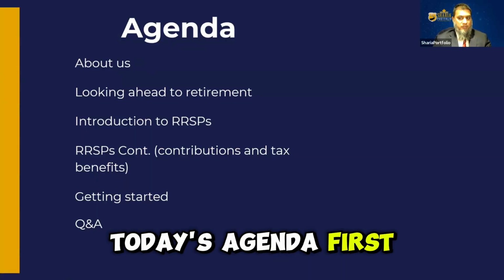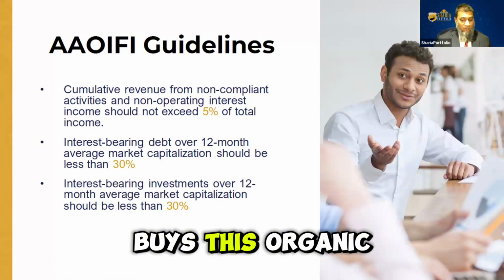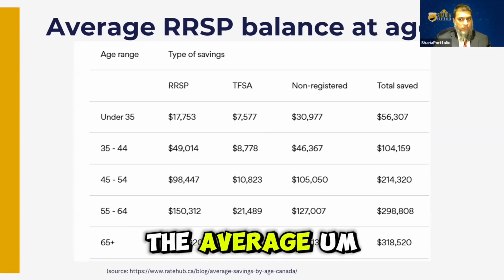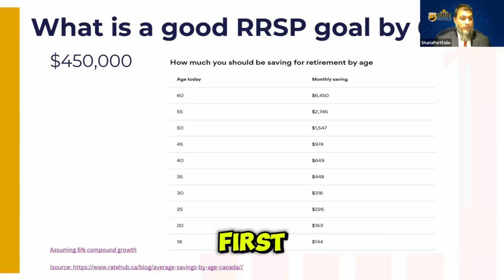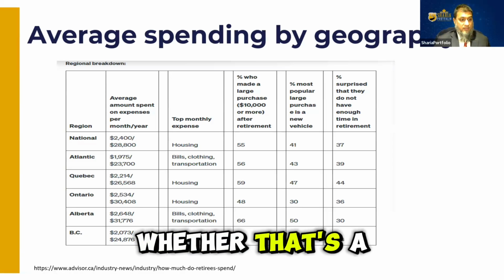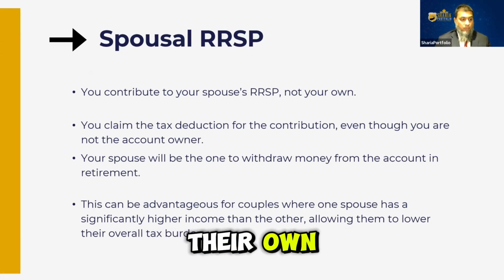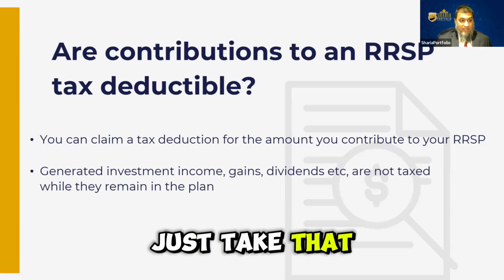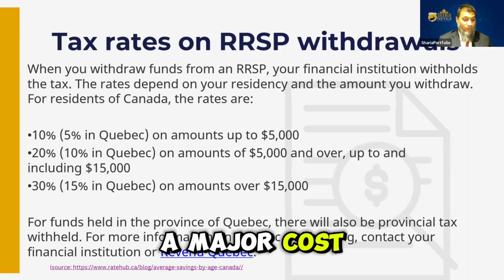Boost Your Wealth: Discover the Benefits of RRSPs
ShariaPortfolio Canada Team Manager Siddiq Mohamed speaks about the benefits of RRSP's in boosting your wealth